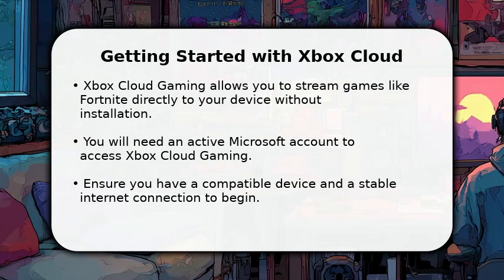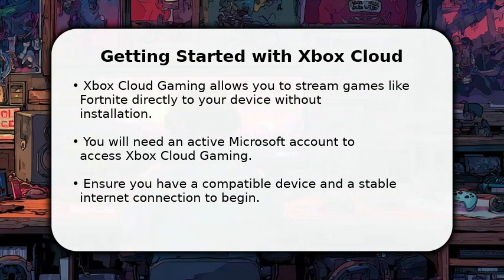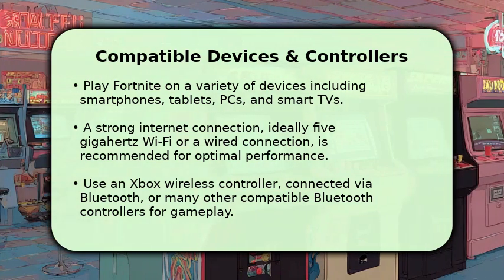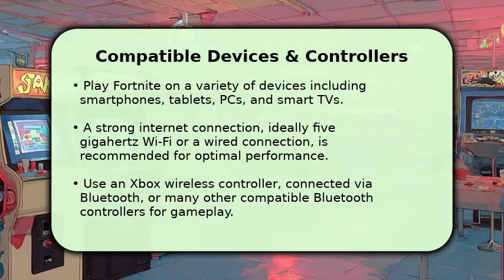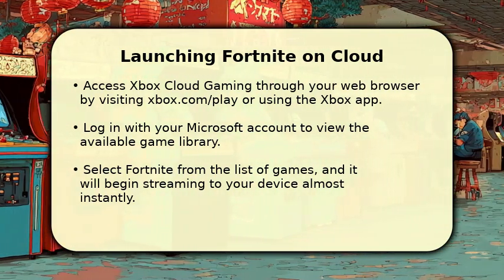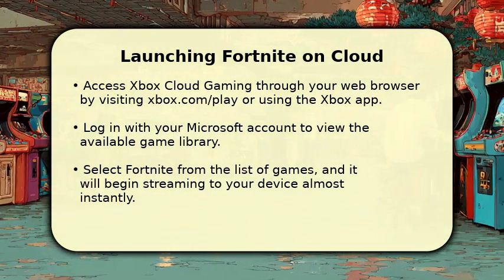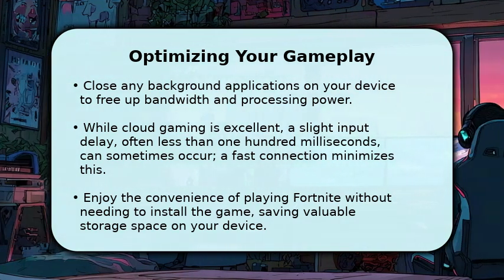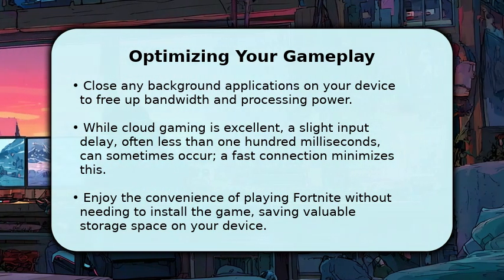How to Play Fortnite Using Xbox Cloud Gaming 2025 - Full Guide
▸ :^) Looking to jump into the action of Fortnite without needing a powerful console or PC? This comprehensive guide will show you exactly how to play Fortnite using Xbox Cloud Gaming, making it accessible on a wider range of devices. Learn the step-by-step process for setting up Xbox Cloud Gaming, connecting your controller, and diving into the popular battle royale. Whether you're a new player or a seasoned veteran, our full guide covers everything from account linking to optimizing your streaming experience for smooth gameplay. Discover how to enjoy Fortnite anywhere, anytime, with the convenience of cloud gaming, eliminating the need for downloads and installations. Get ready to build, shoot, and conquer the island with ease. This tutorial ensures you're set up for hours of fun, providing all the essential tips for a seamless cloud gaming experience.